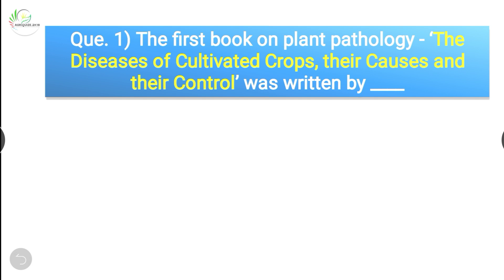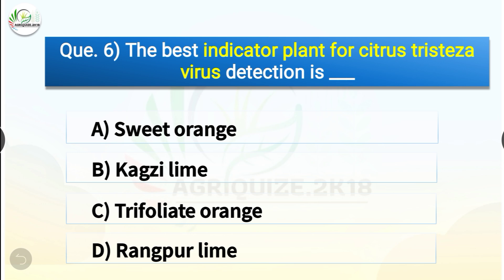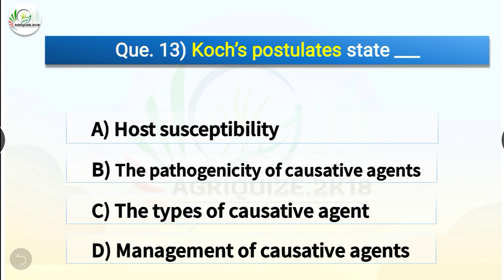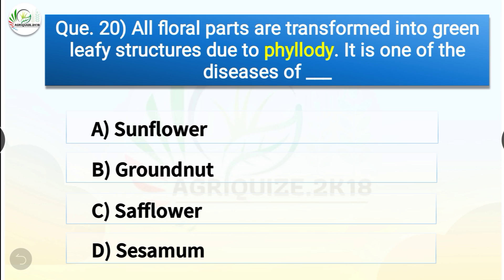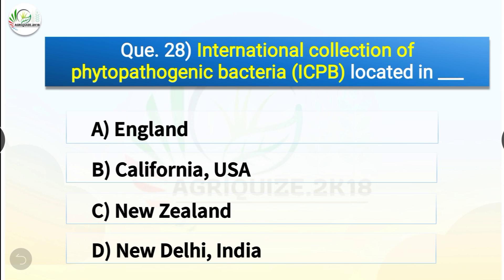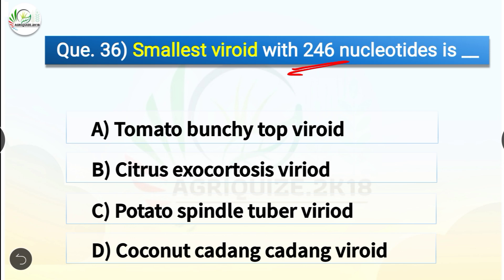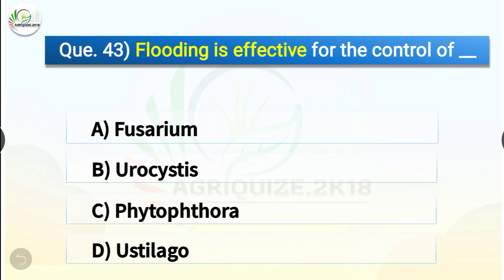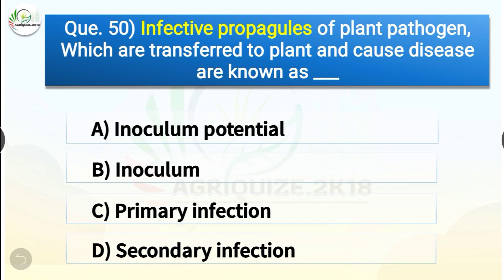Plant Pathology - Mock Test No : 01 || For FCI, IFFCO AGT, NSC, MCAER, ICAR JRF, BHU & Agri Exams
Mock Test No 01 on Plant Pathology !

In This series we will try to come up with more & more subject wise Test Series!

Thes Mock Tests will be Most Helpful for all upcoming Agri Competitive Exams!